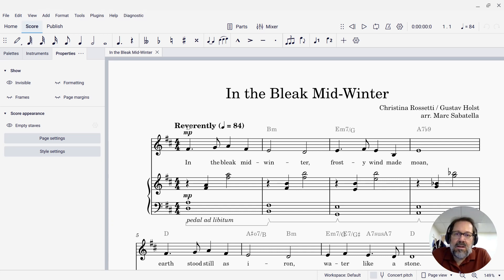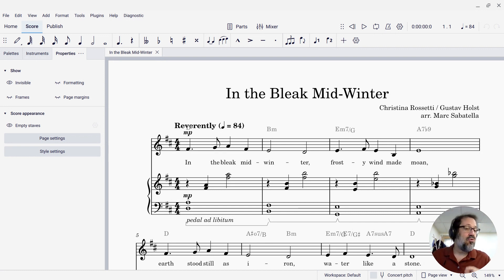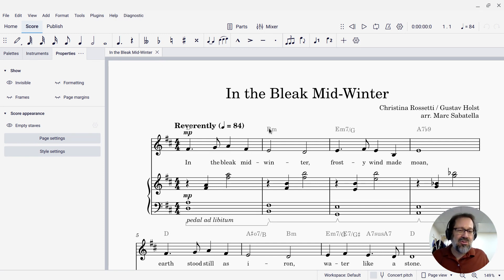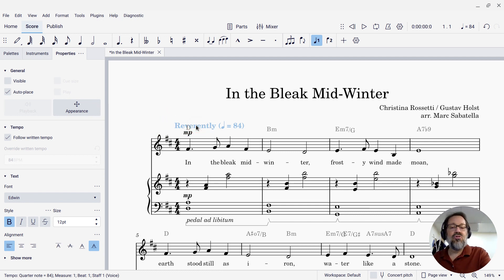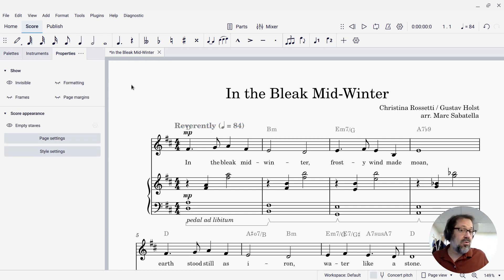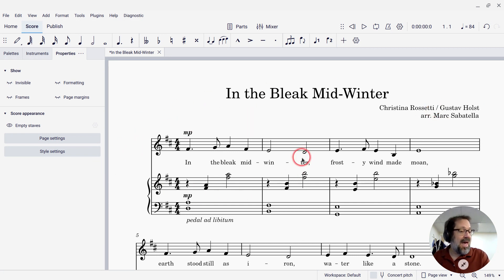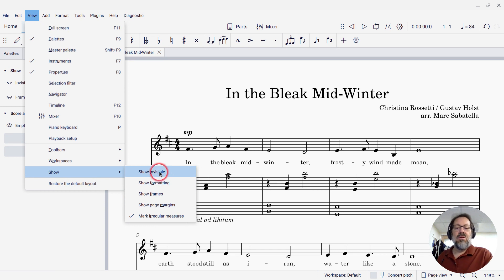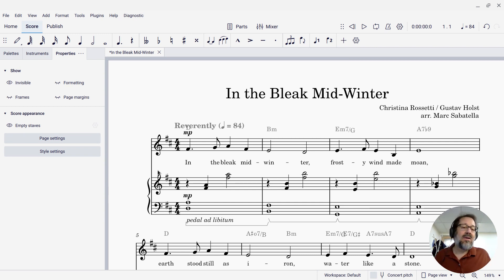Now you see it, now you don't...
If you have elements in your score that you wish to hear but not see (such as pedal markings), MuseScore allows you to mark them invisible.  These don't appear in print or PDF or on musescore.com, but by default they do still appear grayed-out on-screen for easier editing.  You can, however, make them disappear completely.  In this video post, I show you how to make elements invisible and how to control whether these show on-screen or not.